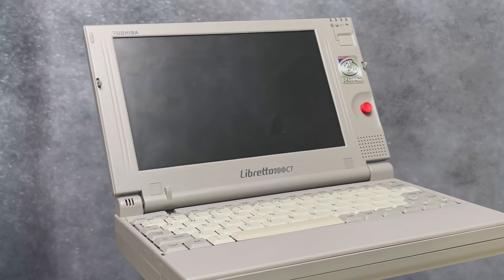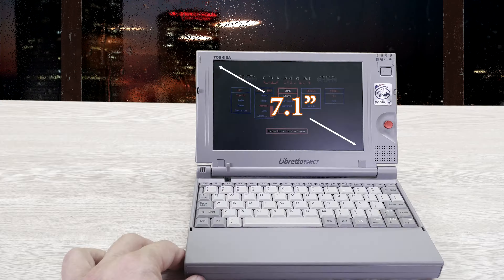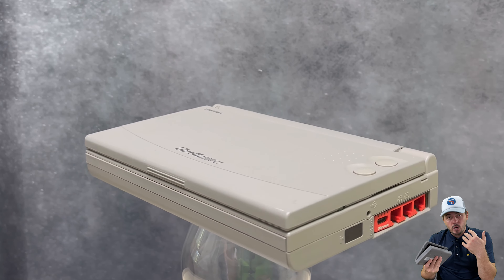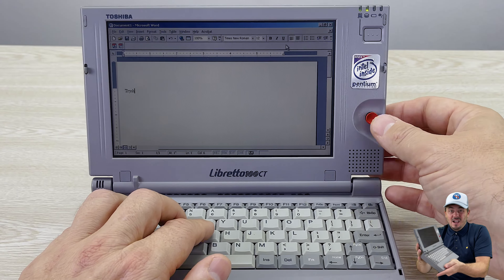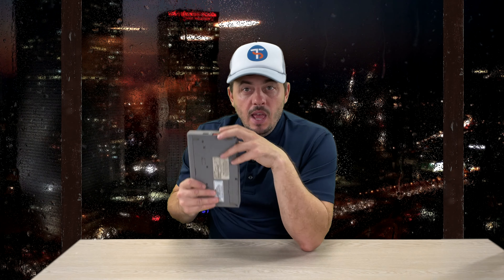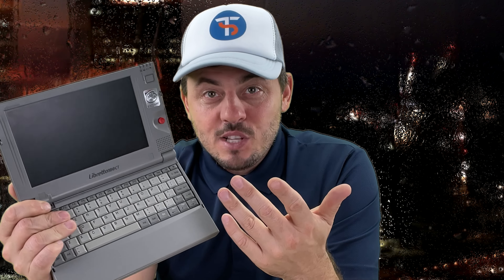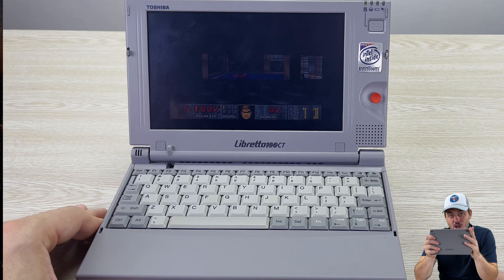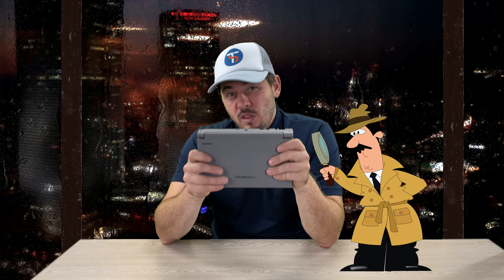90's Retro Mini PC Throwback: Hands-On Review of the Toshiba Libretto 100CT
Join me as we take a trip down the memory lane with this iconic Toshiba Libretto 100CT mini PC laptop. Discover how far technology has come in the last 25 years as we examine the capabilities of this groundbreaking subnotebook from the late 1990s. This is a must-watch for anyone interested in the history of laptops and the evolution of technology.

Get ready to be amazed as we uncover the hidden gems of the Toshiba Libretto 100CT mini PC laptop. This revolutionary subnotebook was ahead of its time when it was released in the late 1990s and it still holds up today. With its compact design, powerful features, and advanced technology, the Libretto 100CT was a game changer in the world of laptops.

We'll be taking an in-depth look at the design, hardware, and software of this mini laptop, and comparing it to the laptops of today. Plus, I'll be showing you some of the unique features that made the Libretto 100CT stand out from the competition. This is not only a review, but also a journey through technology history. Don't miss out on this nostalgic and informative video! :)

Products I use and/or Highly Recommend:

GPD Pocket 3 Modular and Full-Featured Handheld PC Notebook

ZOTAC Gaming GeForce RTX 3090 Ti AMP Extreme Holo

Nuphy Air75 Mechanical Keyboard:

Nuphy Air 75 Folio

Keychron K2 Version 2 Wireless Gaming Mechanical Keyboard

***CPUs***
AMD 5950X

i9 12900k

***NVIDIA Video Cards***
EVGA GeForce RTX 3080 12GB FTW3 Ultra Gaming

EVGA GeForce RTX 3090 FTW3 Ultra Gaming, 24GB GDDR6X, iCX3 Technology, ARGB LED, Metal Backplate, 24G-P5-3987-KR

EVGA GeForce RTX 3090 Ti FTW3 Ultra Gaming, 24G-P5-4985-KR, 24GB GDDR6X, iCX3, ARGB LED, Backplate, Free eLeash

*** Camera Gear ***
Sony 7a iii
Sony a7 iii kit
Rode VideoMicPro On-Camera Microphone
Rode VideoMic Pro+ On-Camera Shotgun Condenser Microphone
Neewer F200 Monitor: